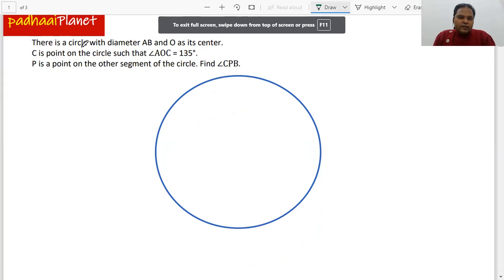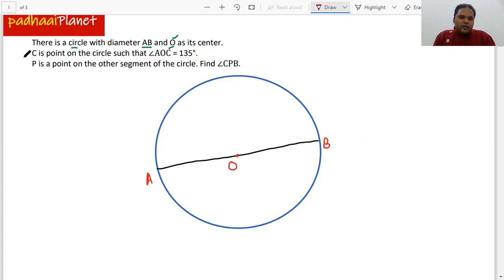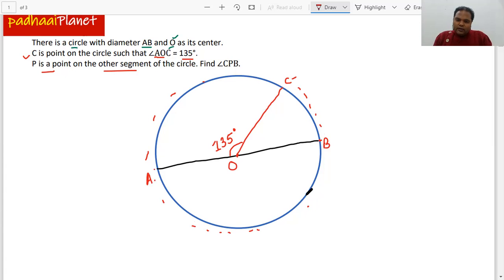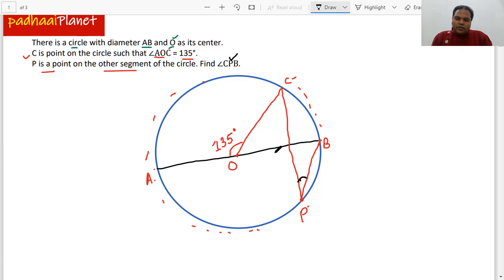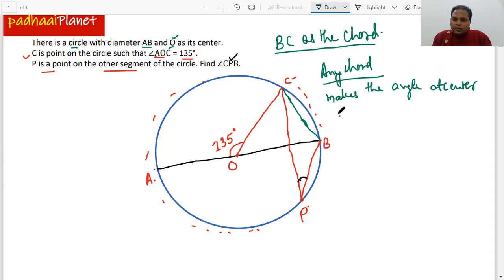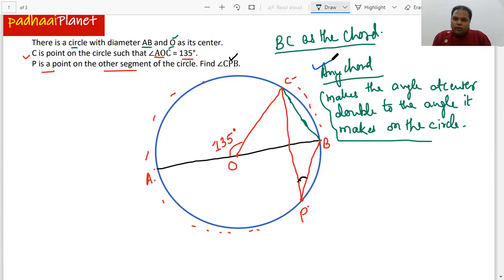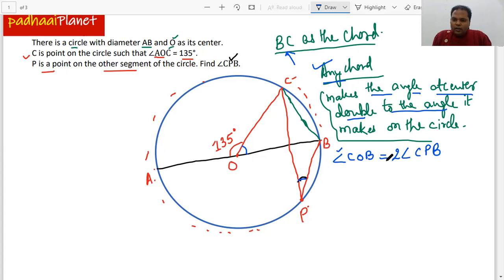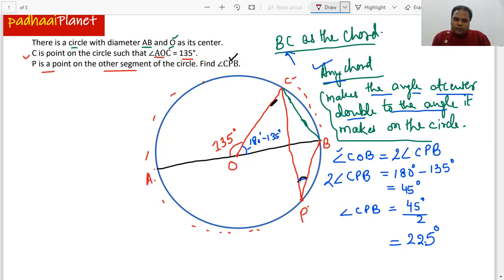A circle has diameter AB, O as center. C , P are points on two different segments. Find Angle CPB.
There is a circle with diameter AB and O as its center. C is point on the circle. P is a point on the other segment of the circle. Find Angle CPB.